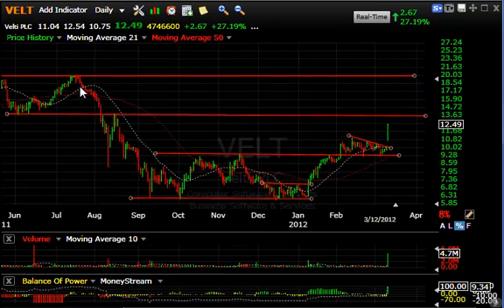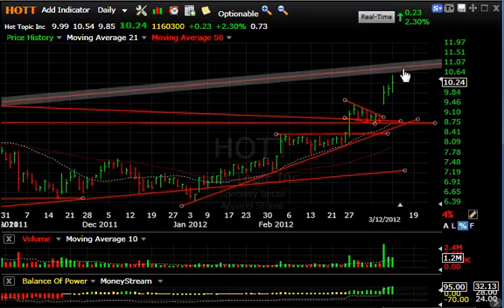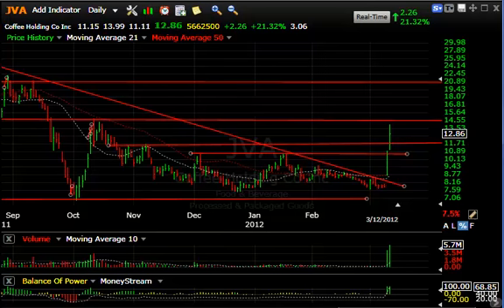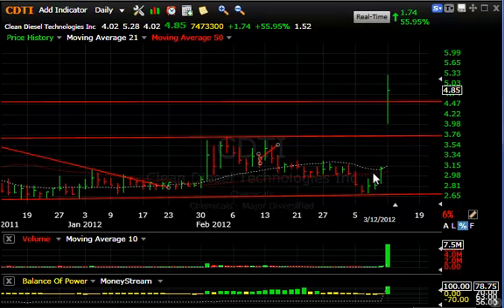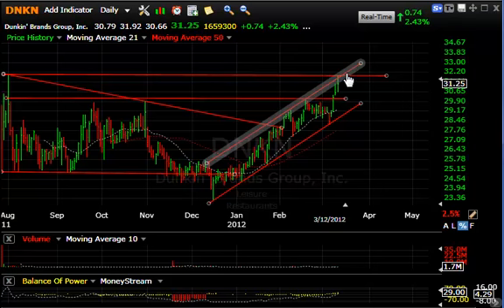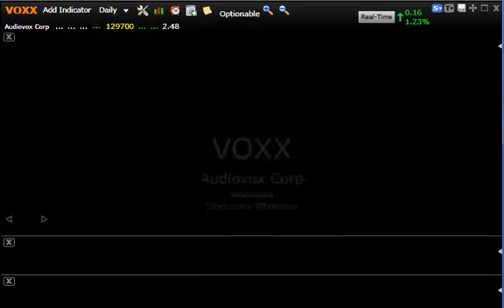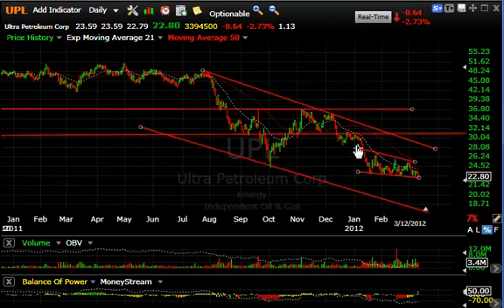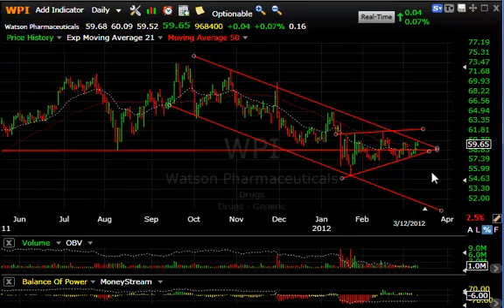JVA, CDTI, YOKU, LRN, APAGF - Stock Charts - Harry Boxer, TheTechTrader.com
03/12/12 - Monday was a mixed day for the stock market, so we're going to go over some longs and shorts.

Coffee Holding Co., Inc. (JVA) has had two massive days up, Friday and Monday. Friday was a monster day as this stock gapped up 8.71 to nearly 11.00, and closed at 10.60, on 4.4 million shares. On Monday it gapped to 11.11, and ran all the way up to 13.99, closing at 12.86, up 2.26, on 5.7 million shares. We sold this stock on Monday, and it was a really nice day for many of our traders, until the end of the day, when it rolled over and took out support, and stopped. However, after such a big move that was not a surprise. At this point, with overhead resistance crossing key line of support not that far above, there may be some additional upside, perhaps. But be careful up in the 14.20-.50 zone as there is key resistance there. If it gets through the 12.86 area, it may very well run up towards 20. It certainly has momentum at this point, the volume being even bigger than on Friday. So keep an eye on this one.

Clean Diesel Technologies, Inc. (CDTI) had a big move up on Monday, a huge gap and a strong run up. We traded this one on Monday. It ran from 4.00 to 5.28, and closed up at 4.85, up 1.74, or 56%, on 7.4 million shares. The key was that it took out 2 highs after exploding through 2 lines of resistance. This stock may very extend further to 6 1/2 -- 7, maybe even a shot at 8.

Youku.com Inc (YOKU) also had a monster day on Monday on 27 million shares traded. That may have been the biggest volume this stock has ever seen as they announced the merger with Tudou Holdings Limited (TUDO), who happened to have had a 156 1/2% gain on Monday. Youku popped and ran all day on Monday, and got to as high as 32.75, closing at 31.85, up 6.84, or 27%, on huge volume. That kind of a move, after it breaks out of a base, usually destined for higher levels. The short-term target on this one is around 34 -- 35, and the intermediate target is up around the 40 -- 41 zone.

Boxer Shorts

K12 Inc. (LRN) had a big reversal day on Monday. It got up to 23.50, and closed at 21.74, down 1.48, or 6%. It had a big reversal off the declining topsline. Watch the level around 23 3/4, and it that gets taken out, look for something down towards 17.

Apco Oil and Gas International (APAGF) has a massive top formation. It stuck its head just beneath 66.65 on Monday, and barely rallied, and then started to rollover. If it does rollover, it won't be a pretty site. This stock could get down to the high 40's pretty quickly.